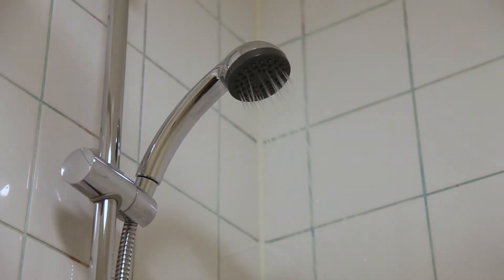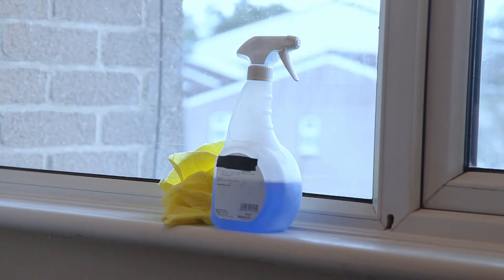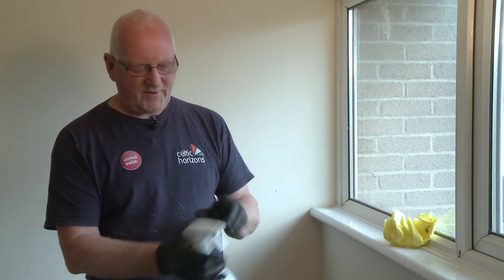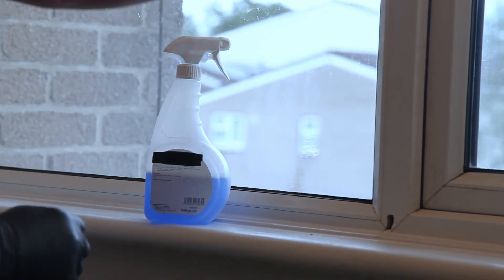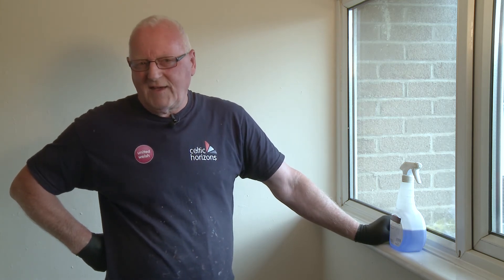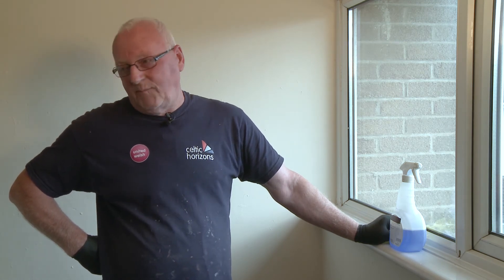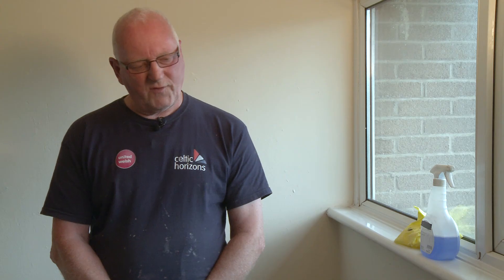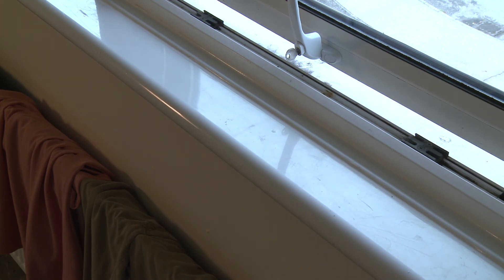How to avoid mould and condensation - Celtic Horizons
In this short 'how to' film, Celtic Horizons' multi-skilled trades operative Mike Pullinger explains how you can avoid condensation and mould occurring in your home